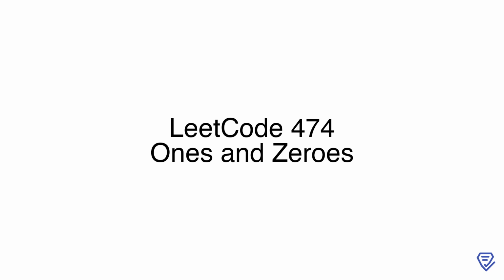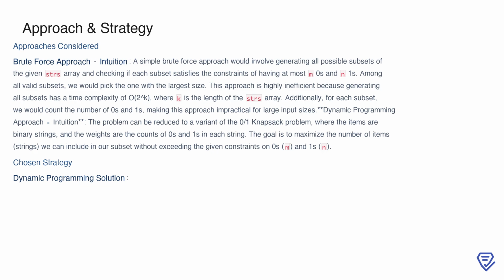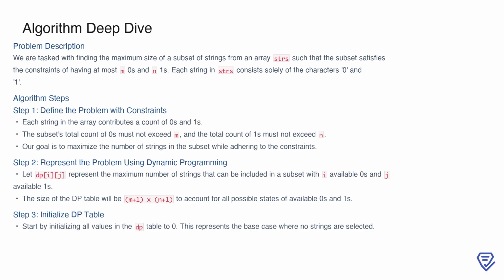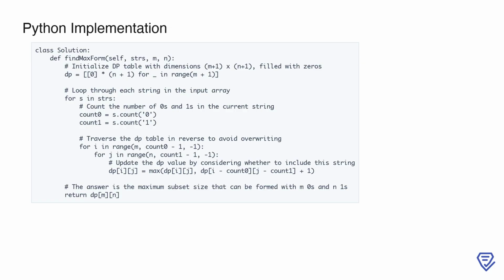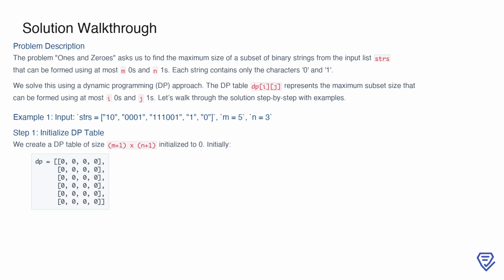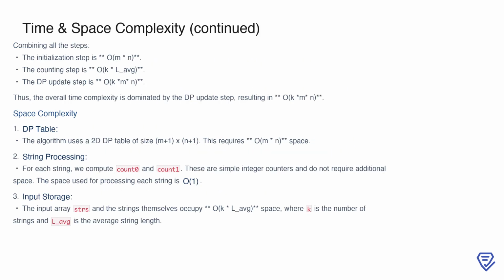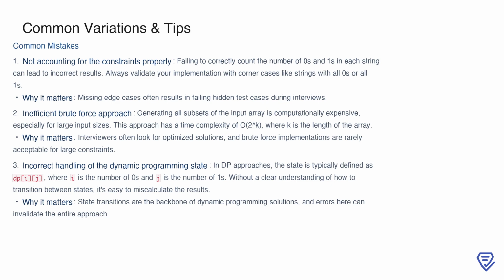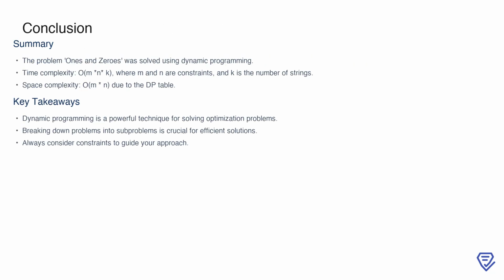LeetCode 474: Ones and Zeroes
Difficulty: Medium

⏱️ Timestamps:
00:00 - LeetCode 474: Ones and Zeroes
00:20 - Problem Statement
01:06 - Problem Statement (continued)
01:49 - Problem Statement (continued)
02:47 - Approach & Strategy
03:54 - Approach & Strategy (continued)
05:08 - Approach & Strategy (continued)
06:05 - Approach & Strategy (continued)
07:07 - Algorithm Deep Dive
08:00 - Algorithm Deep Dive (continued)
09:05 - Algorithm Deep Dive (continued)
10:09 - Algorithm Deep Dive (continued)
10:47 - Python Implementation
12:34 - Java Implementation
13:46 - Java Implementation (continued)
14:15 - Solution Walkthrough
15:43 - Solution Walkthrough (continued)
16:51 - Time & Space Complexity
17:59 - Time & Space Complexity (continued)
18:56 - Time & Space Complexity (continued)
20:00 - Time & Space Complexity (continued)
21:02 - Common Variations & Tips
22:13 - Common Variations & Tips (continued)
23:31 - Common Variations & Tips (continued)
24:50 - Common Variations & Tips (continued)
25:26 - Conclusion
25:46 - Thank You!